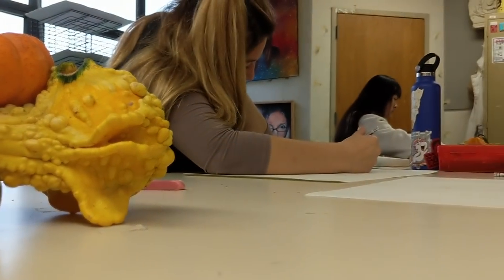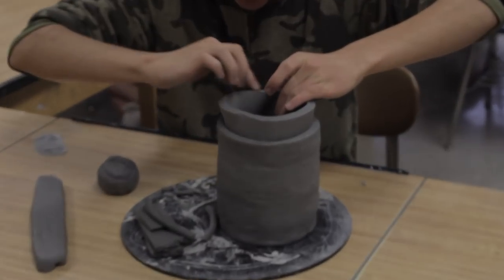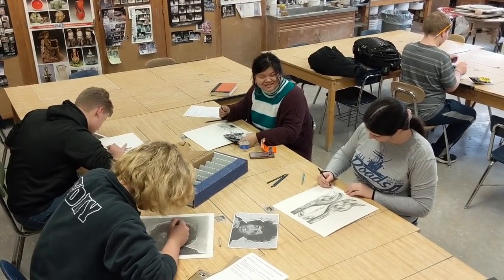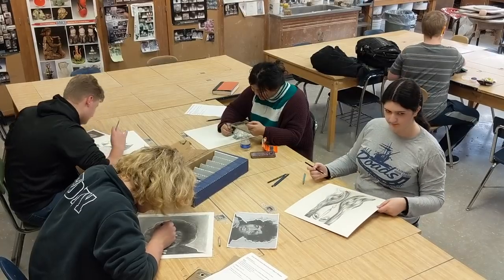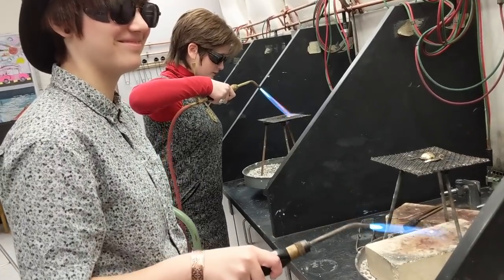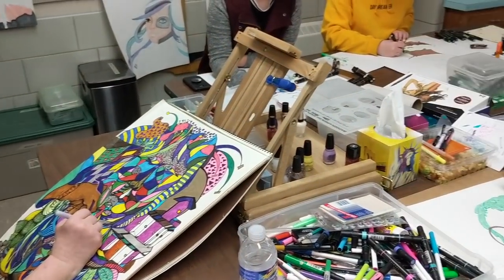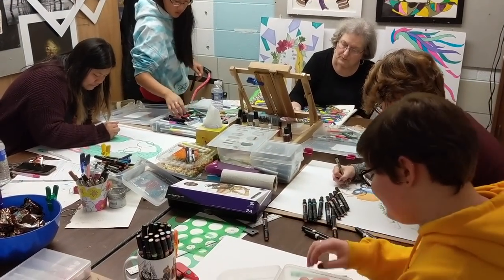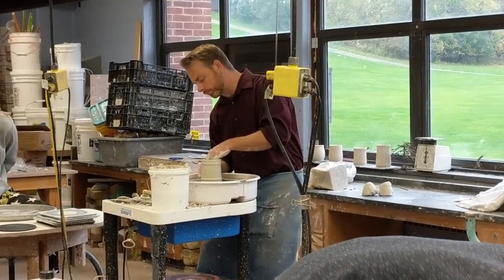Art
High academic standards and continuous improvement are the hallmarks of the Fairport Central School District. This commitment to excellence can be seen in the District’s educational vision and student-centered philosophy of teaching and learning.

Fairport faculty and staff believe in the application of knowledge and provide a variety of experiences for students through differentiated instructional and assessment methods. Commitment and quality are evident in the focus on helping students develop their potential. Programs, services, and activities are organized to promote the successful development of the skills, concepts and self-assurance of all students.

Vision:
To cultivate creative, healthy, caring, and analytical thinkers who will compete and contribute successfully in a diverse society.

Mission Statement:
- Provide safe, inviting facilities and learning environments in which our students explore and develop their potential.
- Nurture students’ ability to acquire, analyze and interpret information through engaging instruction matched to their developmental needs.
- Promote students’ ability to thoughtfully use their knowledge to make connections, solve problems, generate new knowledge and become self- directed learners.
- Guide students’ development as compassionate, ethical, contributing members of diverse local and global communities.
- Partner with parents and the community in the education of our students.

The Fairport Central School District serves a residential community in Perinton, southeast of metropolitan Rochester. A hallmark of the District is the caring community as practiced throughout the year with activities such as the annual Brotherhood-Sisterhood Week and the support for others in times of difficulty.